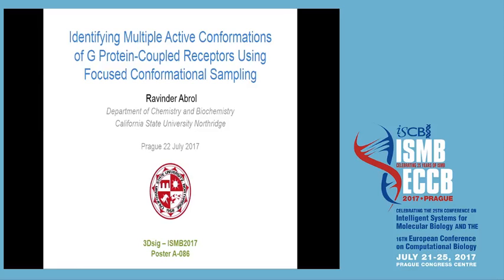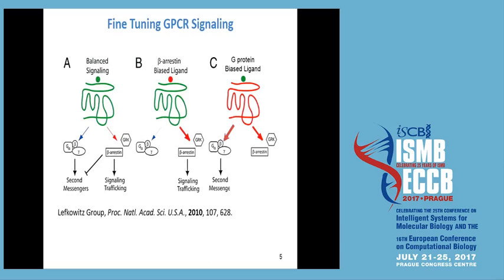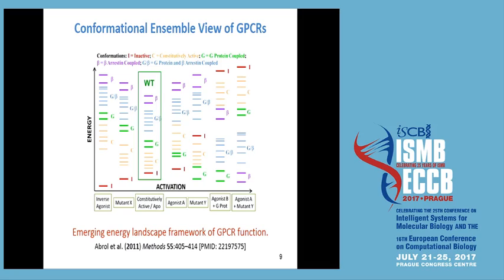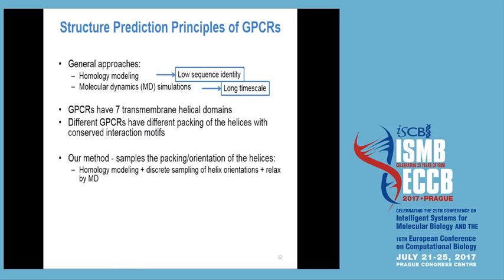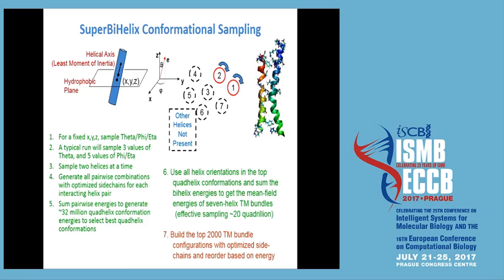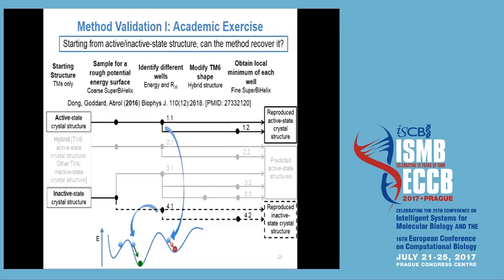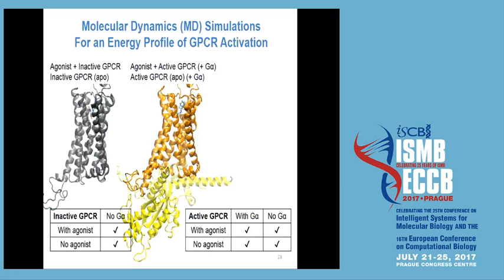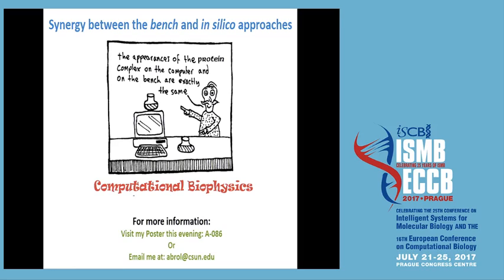Identifying Multiple Active Conformations of G Protein... - Ravinder Abrol - 3DSIG - ISMB/ECCB 2017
Identifying Multiple Active Conformations of G Protein-Coupled Receptors Using Focused Conformational Sampling - Ravinder Abrol - 3DSIG - ISMB/ECCB 2017